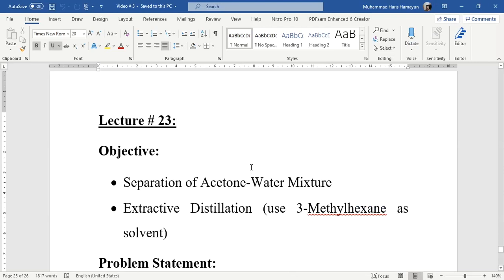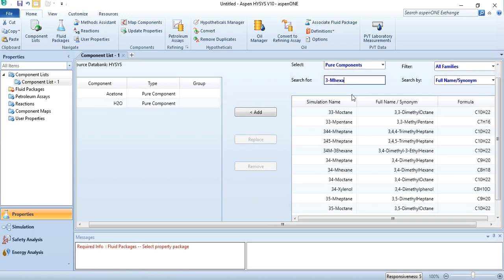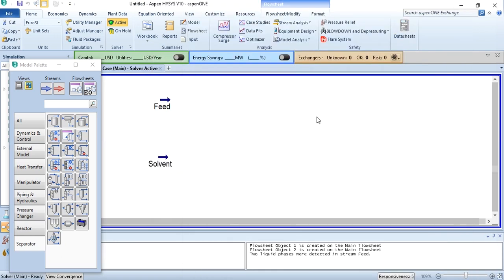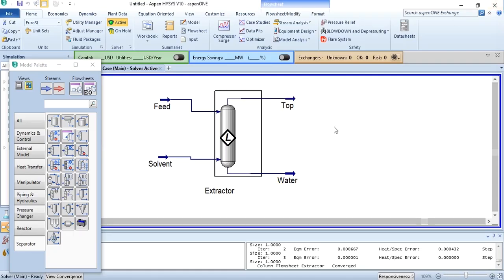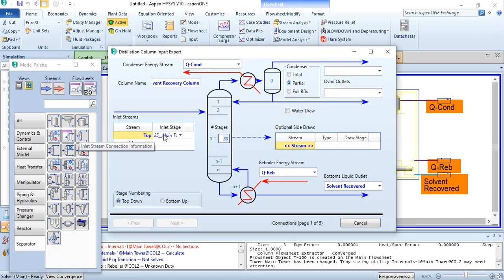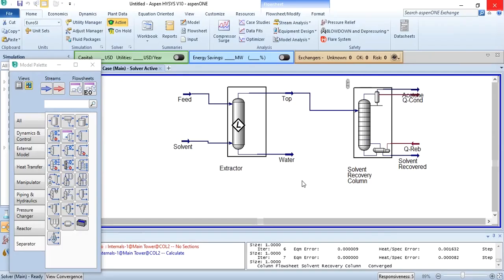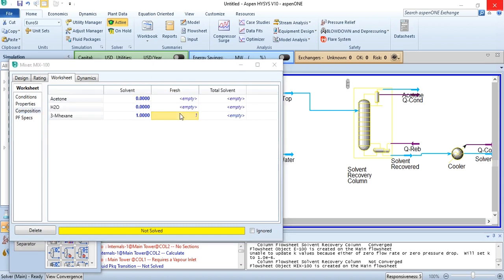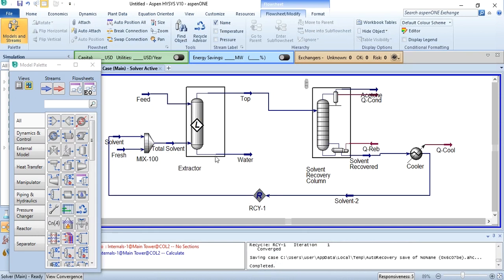Extractive Distillation to separate Acetone-Water Mixture in Aspen HYSYS - Lecture # 23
Learn to use extractive distillation column scheme in Aspen HYSYS for the separation of acetone and water mixture, using 3-methylhexane as solvent. The extractive distillation column helps in saving energy, as required during the traditional distillation scheme.

The problem statement is given below:

A feed mixture consisting of 50 wt. % acetone, and 50 wt. % water is fed to the extractive distillation column at 25 °C and 1 bar, at a flowrate of 100 kg/h. A solvent consisting of 1 mole % 3-methylhexane is fed to the extractive distillation column at 30 °C, and 1 bar, at a flowrate of 150 kg/h.

Pure water is obtained from bottom the tower. This column has 10 stages, with condenser and reboiler pressures as 1 bar. The top product from this column is sent to the 2nd column (solvent recovery column), where further separation takes place, 99 mole% pure acetone is obtained from top (vapor), and solvent is recovered from the bottom. This column has 50 stages, with feed entering at 25th stage. The condenser and reboiler pressures are 1 bar. The reflux ratio of this column is 1.2. The solvent is recycled back to the 1st column using recycle tool, after cooling down to 30 °C and 1 bar.

Aspen HYSYS